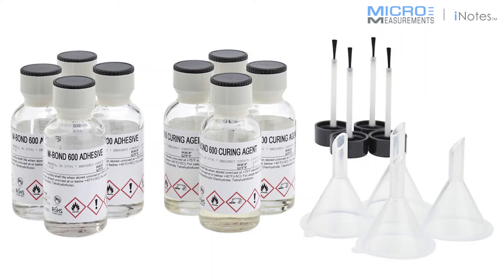Strain Gauge Installations with M-Bond 600 Adhesive (Stress Analysis and Transducer Applications).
Strain Gage Adhesive for Stress Analysis and Transducer Applications.

Purchase strain gauges, accessories and application kits online.
Micro-Measurements launches new E-Commerce capability. Using a credit card, customers in North America can order a subset of the Micro-Measurements broad product offering at its

No single manufacturing step in transducer production has more influence on the performance and longevity of a transducer than foil strain gage bonding. Paramount to this process is the selection of an appropriate adhesive. Improper selection or application of an adhesive will assuredly degrade transducer performance, regardless of the quality of strain gage or spring element used.

Similar to M-Bond 610 except with more reactive curing agent. Shorter shelf life, pot life, and working time than M-Bond 610, but has lower temperature cures and faster Strain Gage Adhesive reaction time. Cure must begin within 30 minutes of application (up to 4 hours for M-Bond 610).

Micro-Measurements offers online three specially formulated epoxy (and epoxy-phenolic) adhesives for use in high-precision transducers M-Bond 610, 600, and 43-B. These adhesives are designed for higher operating temperatures and thinner bond lines than the AE-10/15 system. They typically contain about 75% volatile solvents which must be liberated during specified air-dry periods and subsequent elevated-temperature curing cycles. The large solvent content allows the formation of extremely thin, hard and void-free bond lines, and greatly increases the pot life after mixing. The cement thicknesses under properly bonded gages are only about 0.0002 in (0.005 mm) with these adhesives. Obtaining such thin bond lines requires, however, strict adherence to recommended bonding procedures. Particularly important are the cure temperature ( along with its rise time and duration), the clamping pressure, and the post-cure.

OTHER ACCESSORIES USED IN AN M-BOND 600 INSTALLATION:

•  CSM Degreaser or GC-6 Isopropyl Alcohol
•  Silicon-Carbide Paper
•  M-Prep Conditioner A
•  M-Prep Neutralizer 5A
•  GSP-1 Gauze Sponges
•  CSP-1 Cotton Tip Applicators
•  MJG-2 Mylar® Tape
•  TFE-1 Teflon® Film
•  HSC Spring Clamp
•  GT-14 Pressure Pads and Backup Plates